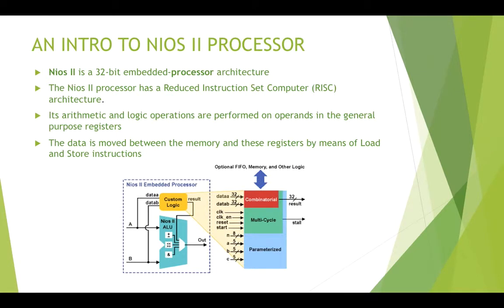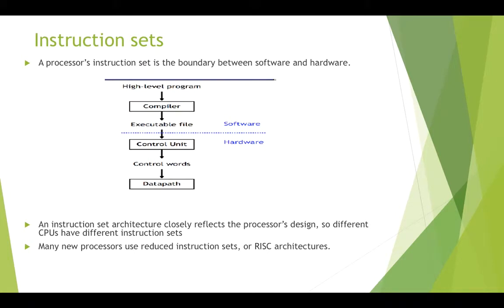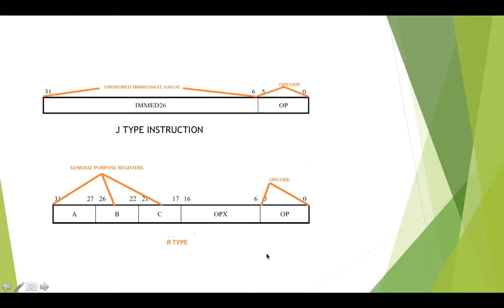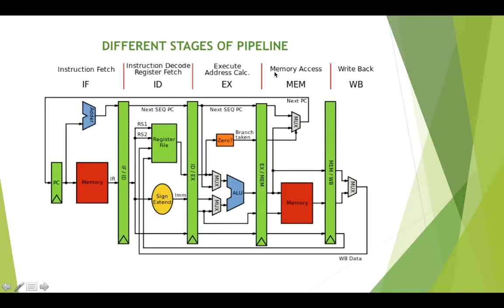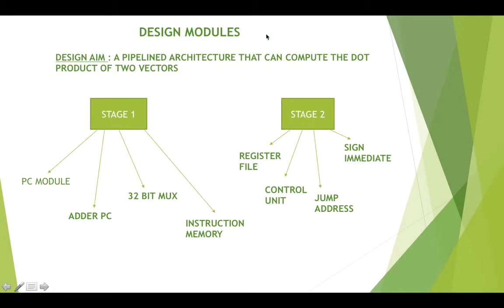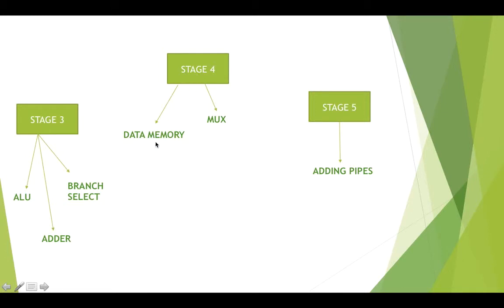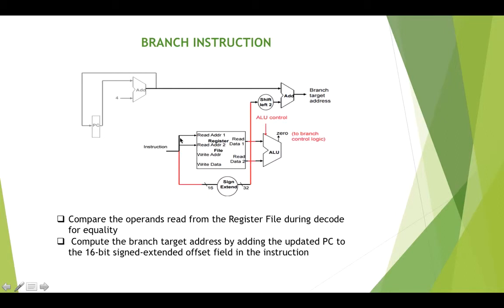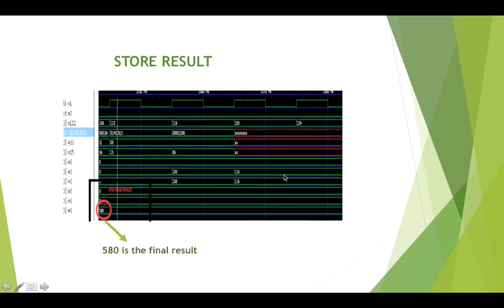IMPLEMENTATION OF MIPS FOR NIOS II